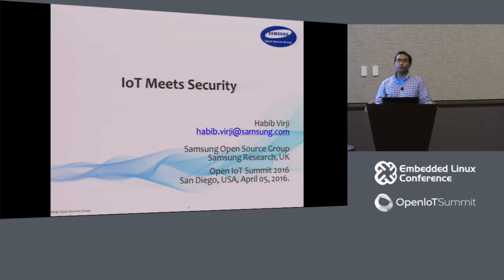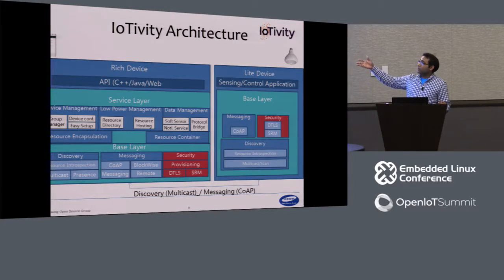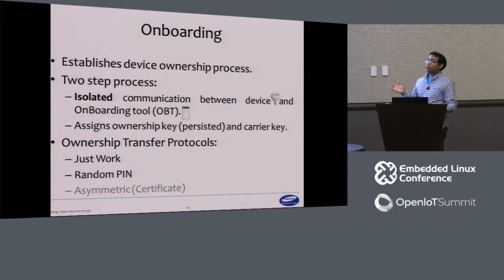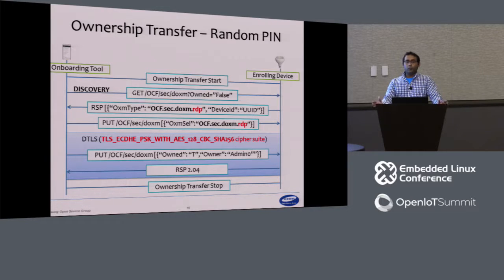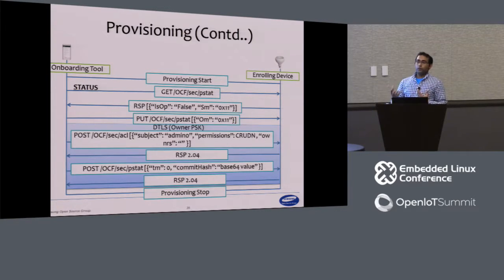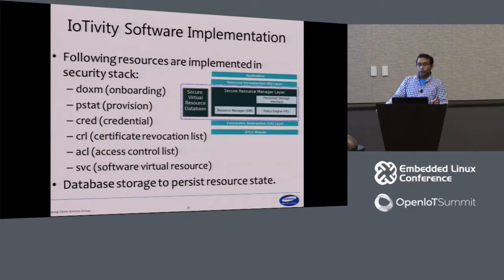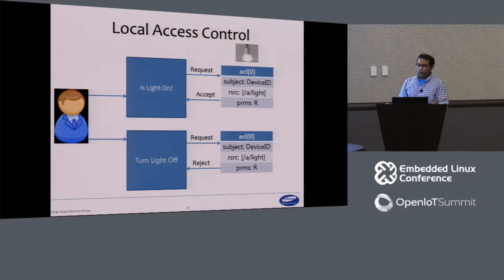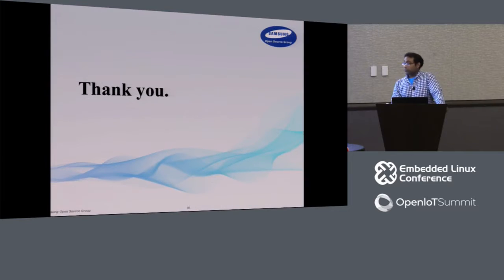IoT Security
Habib Virji, Samsung

A brief introduction on need for security in the IoT devices and the security issues identified by OWASP. This talk will talk from the perspective of how security is defined in OIC (Open Interconnect Consortium) and implemented in IoTivity.    With the rapid growth and interest in IoT, there is a growing need to address the security vulnerabilities that currently exist as identified in the current generation of the IoT devices. This talk provides an overview of the challenges faced and how they can be addressed in terms of secure communication, key exchanged and how device to device communication can be controlled. The audience will also learn about the solution developed in IoTivity so far and some of the ongoing work in this area. The talk will conclude with how OWASP IoT vulnerabilities has been addressed in IoTivity.